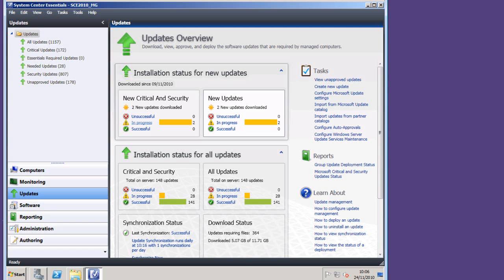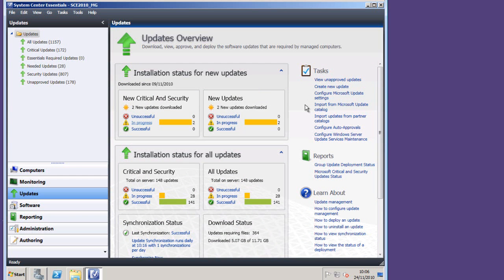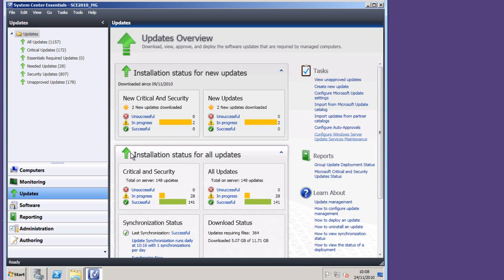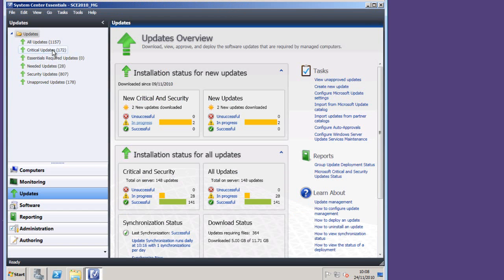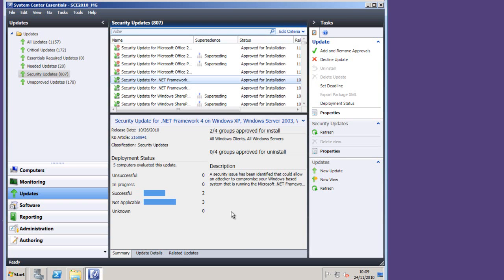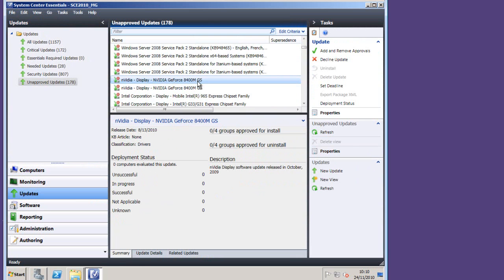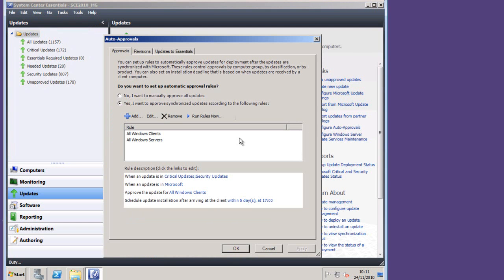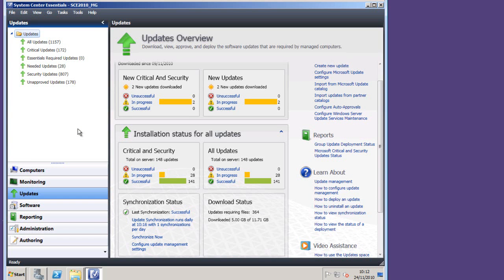sce 2010 managing updates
One of the key reasons for using SCE 2010 is its abaility to take the pain out of managing updates in your organisation and this video shows you what that looks like